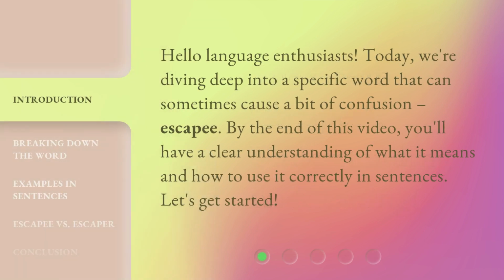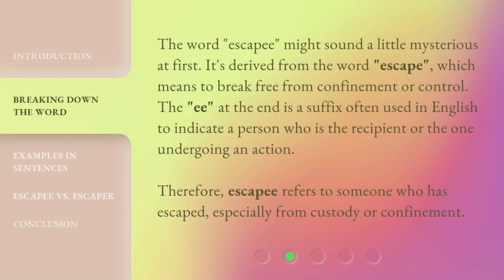The Great "Escapee": Understanding Its Meaning!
Unlocking the Meaning of Escapee • Discover the true meaning of the word 'escapee' and how to use it correctly in sentences. Join us as we break down the word, explore examples, and compare it to 'escaper'. Expand your vocabulary with this captivating video!

00:00 • Introduction - The Great "Escapee": Understanding Its Meaning!
00:28 • Breaking Down the Word
00:58 • Examples in Sentences
01:23 • Escapee vs. Escaper